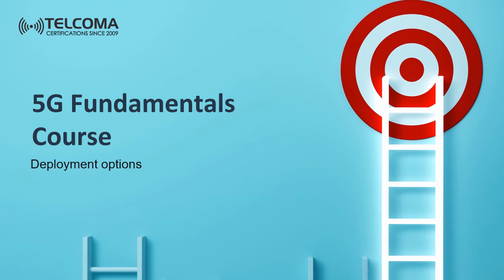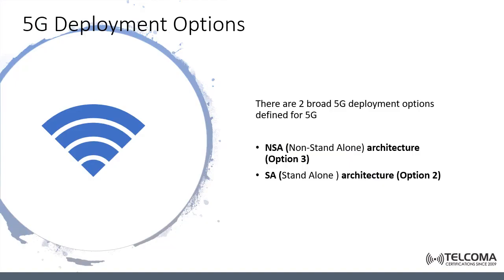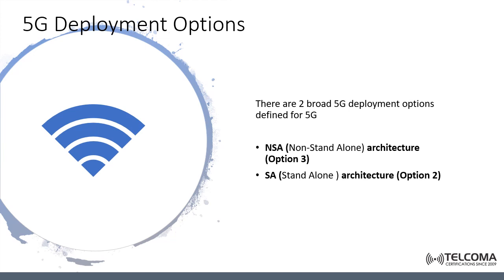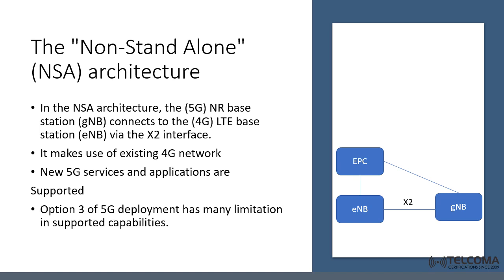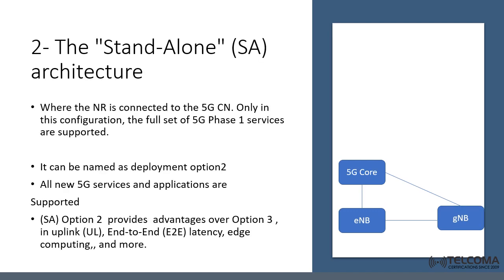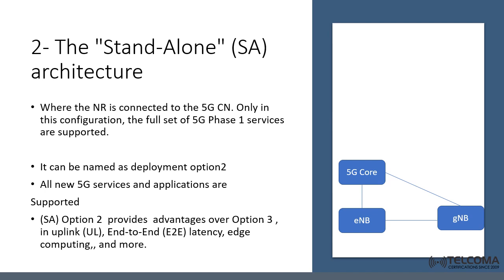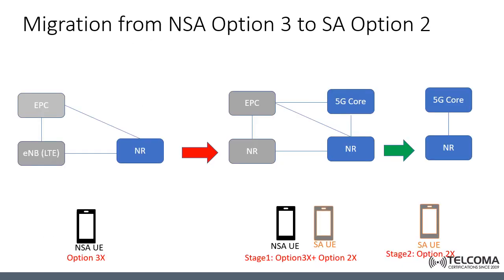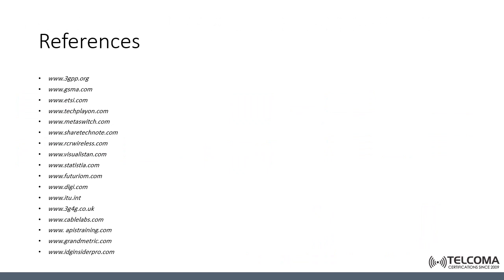5G Deployment Options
This video covers 5G Deployment Options, The Non- Stand Alone (NSA) architecture, The Stand alone (SA) Architecture, migration from NSA option 3 to SA option 2, EPC, eNB, LTE, NR, 5G Core  and New generation technology.